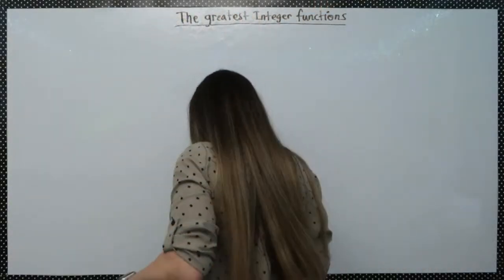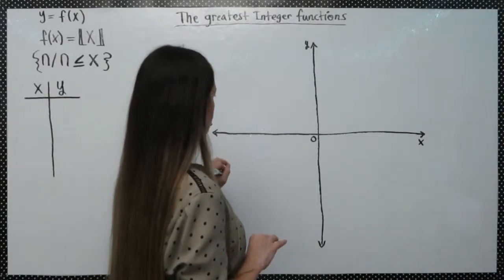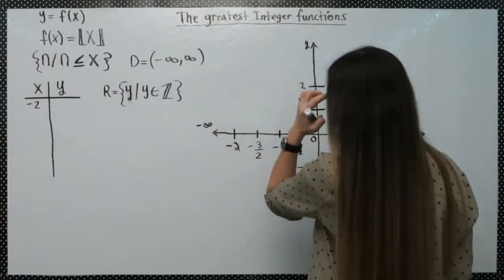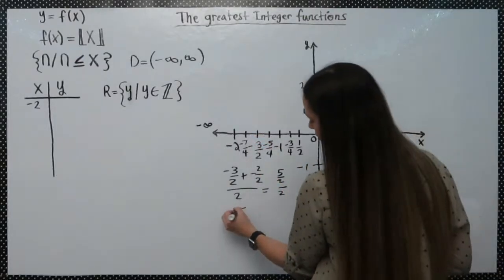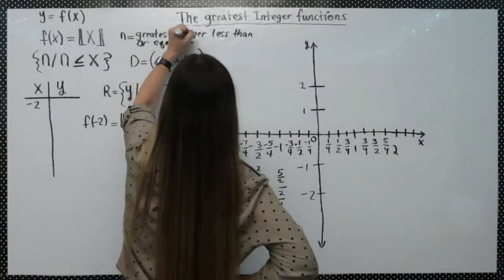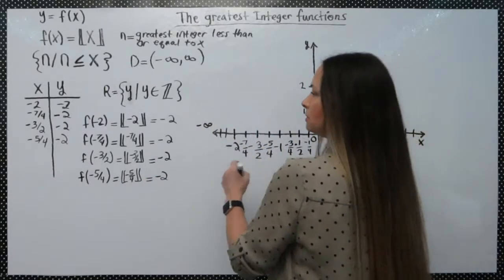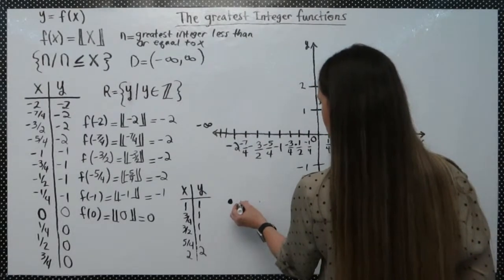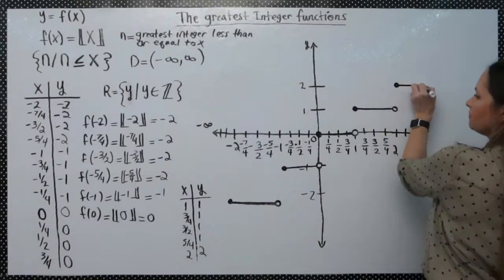Live Sketching the Graph of a Step Function (3/31/26)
This stream is for math help. You can post a question in the chat. I will be sketching the graph of the greatest integer function.